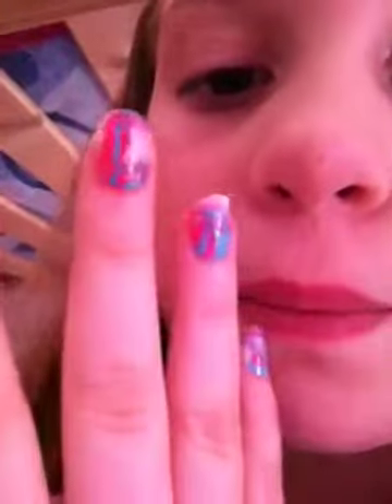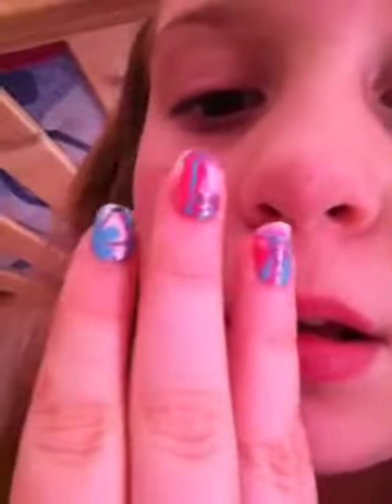Had my nails done!!!